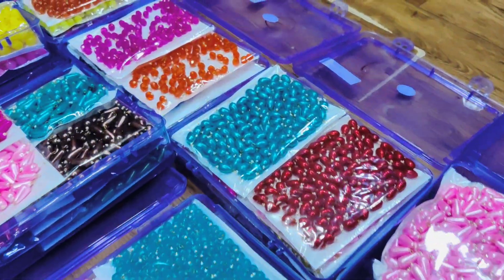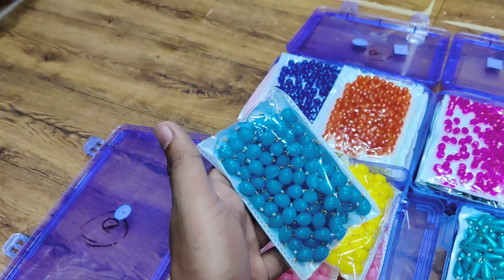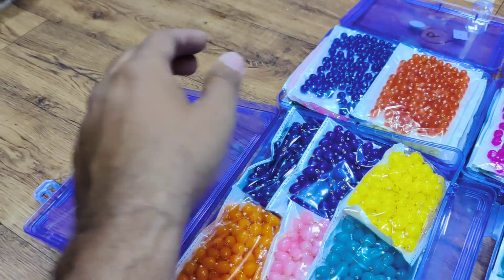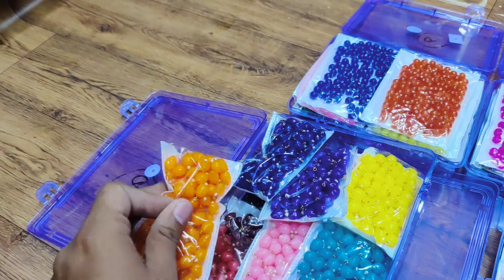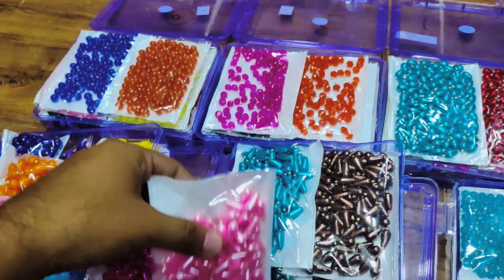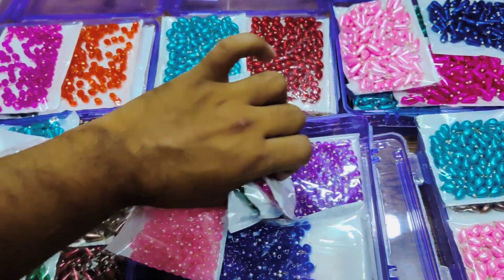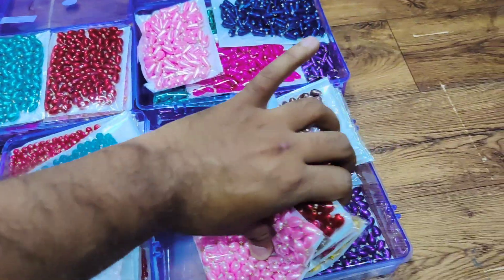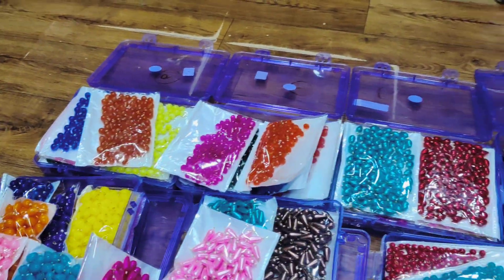Monalisha blouse beads/jewellery making beads